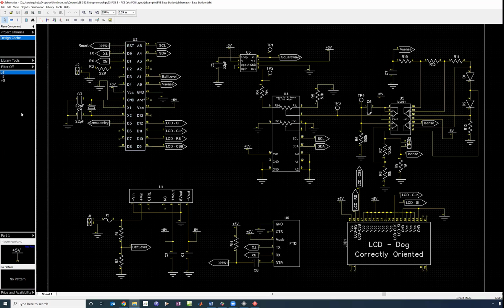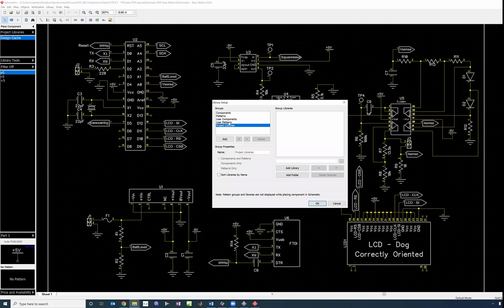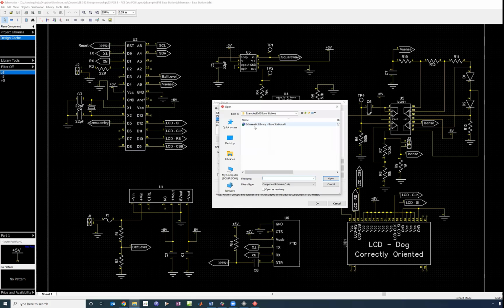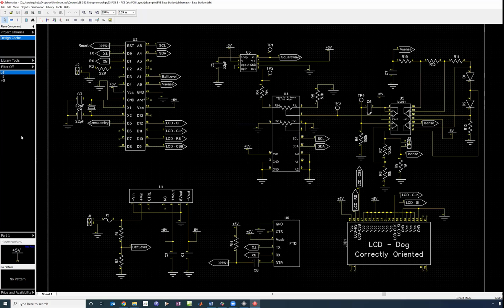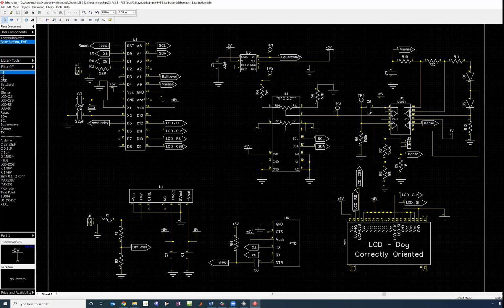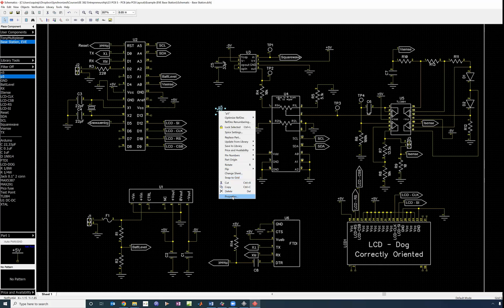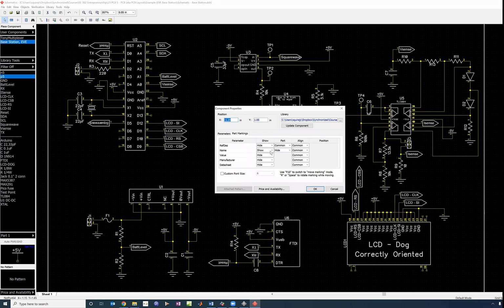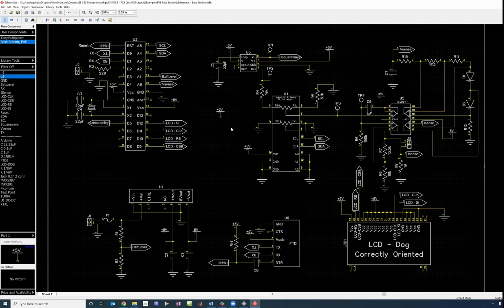EE382 - 23 PCB Layout - 02 Review Schematic